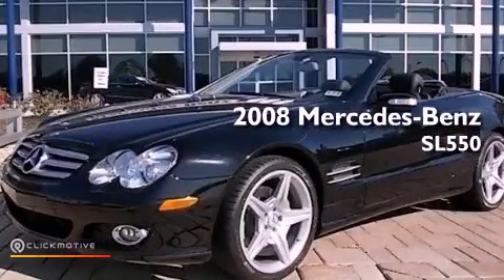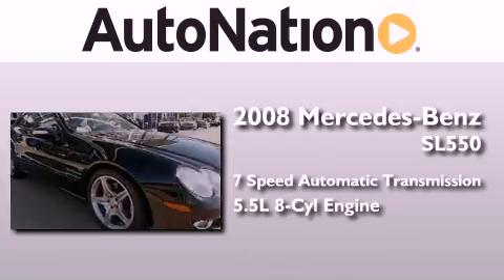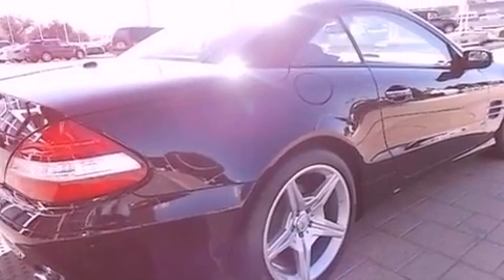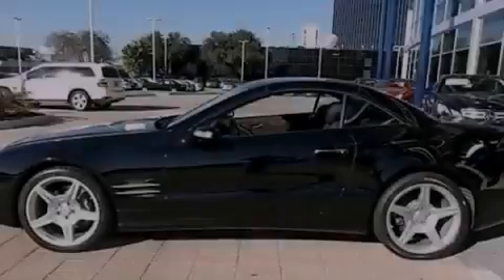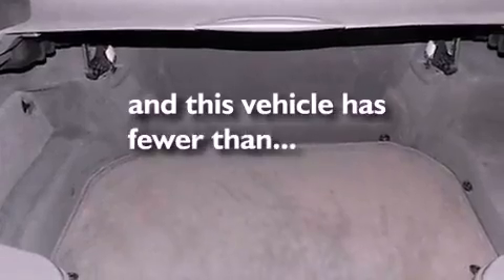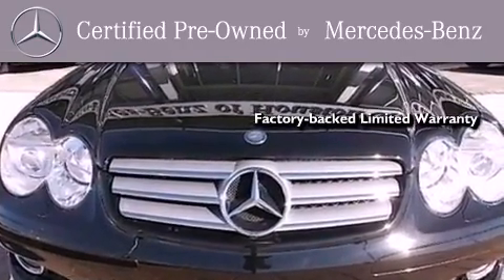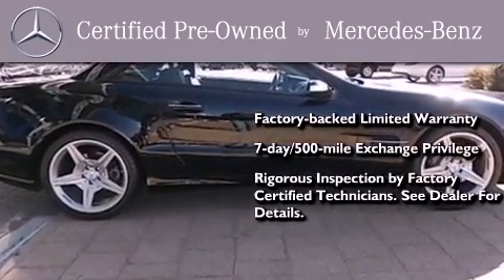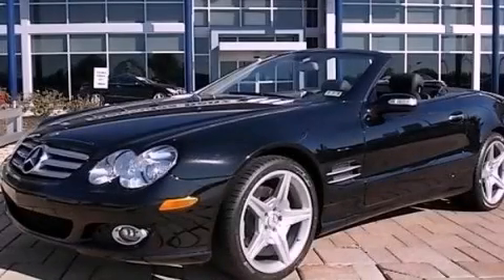2008 Mercedes-Benz SL550 Roadster Houston TX 77090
We are proud to present this 2008 Mercedes-Benz SL550 .

 Year : 2008
 Make : Mercedes-Benz
 Model : SL550
 Engine : Gas V8 5.5L/333
 Trans . : Automatic
 Exterior : Black
 Miles : 9,996
 Interior : BLACK